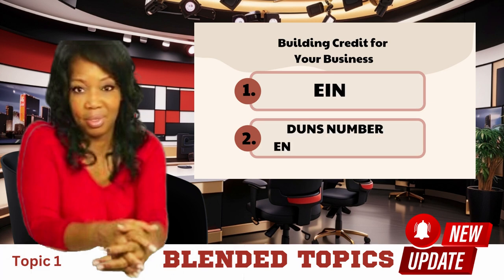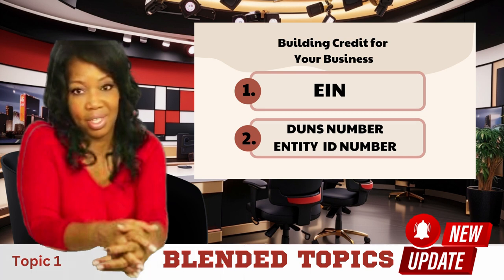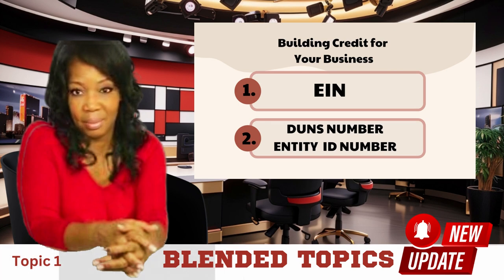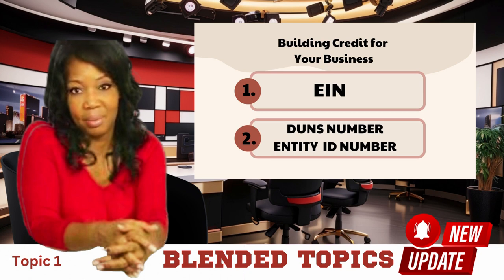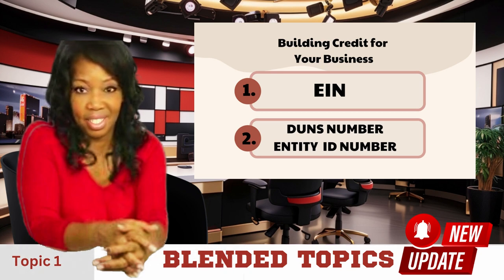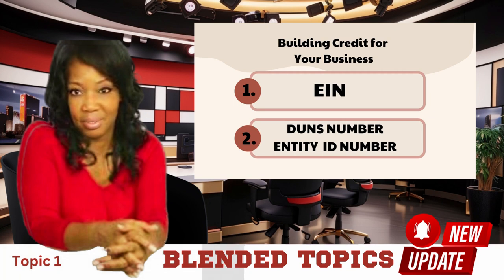BLENDED TOPICS - How To Establish Credit for your New Business to Access Financing?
In This Video we will cover the first steps to establish credit for a new business?"   We'll cover the importance of opening a business bank account, obtaining an EIN (Employer Identification Number), and applying for a business credit card.